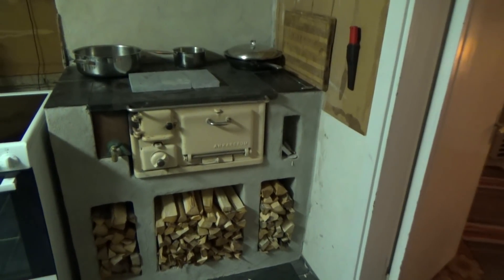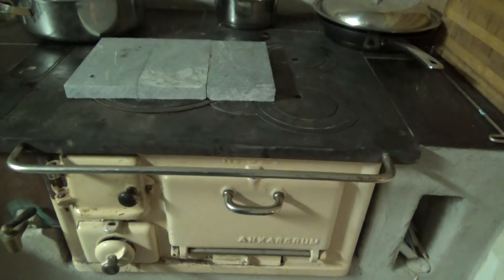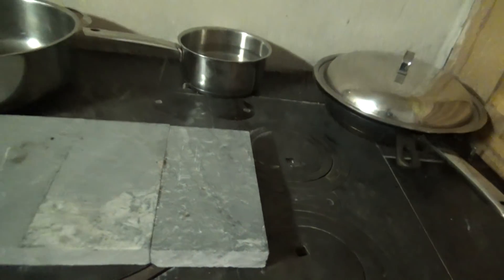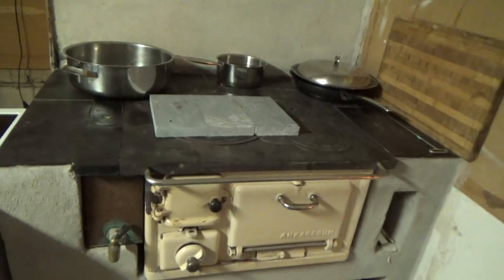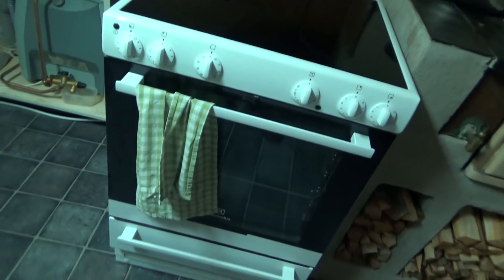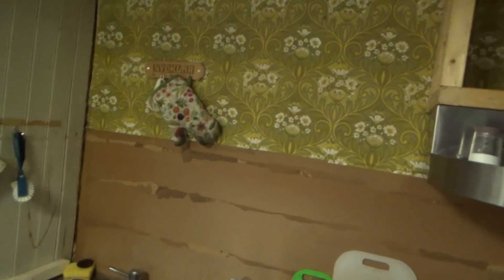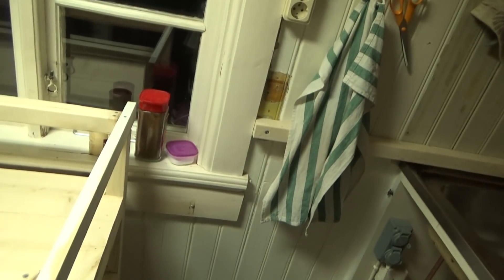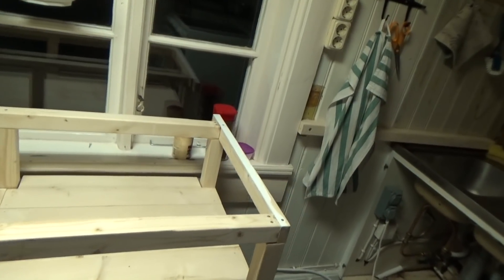Personal stuff: Kitchen tour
Sanity4Sweden art